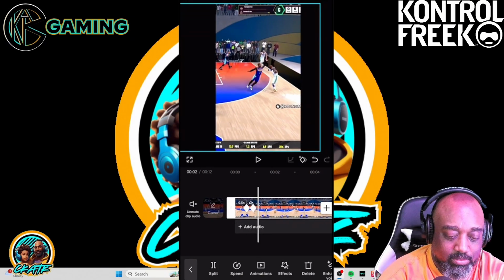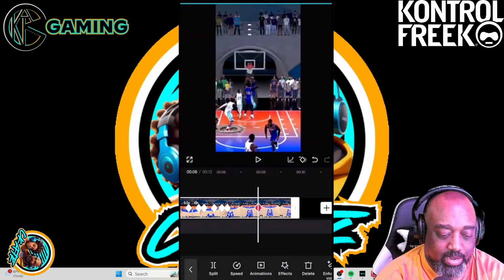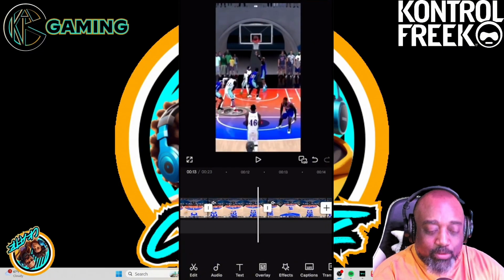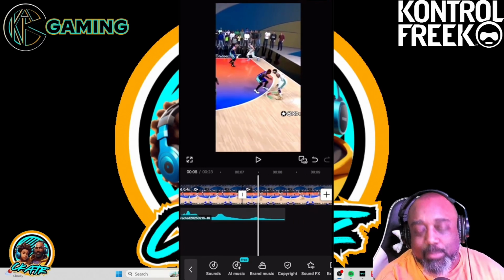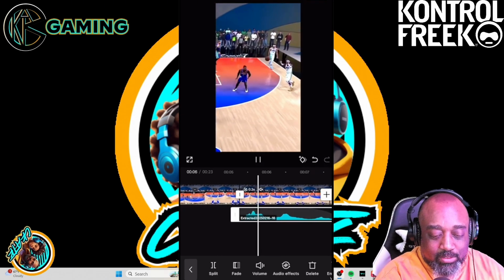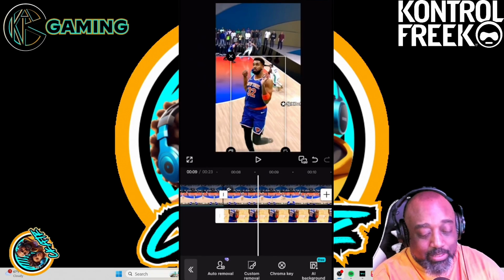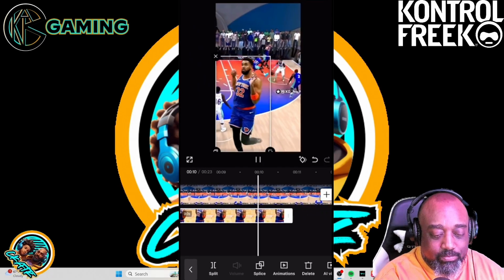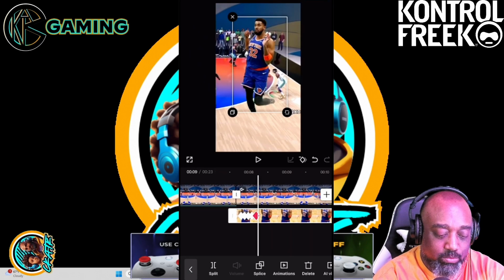Unlocking CapCut: Coach's Ultimate Video Editing Secrets!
Unlock the full potential of CapCut with Coach Kage's ultimate video editing secrets! As a content creation mastermind, Coach Kage shares his expert editing workflow and visual storytelling techniques to help you elevate your video game. In this CapCut tutorial, you'll learn how to take your videos to the next level with Coach's proven strategies and insider tips. From crafting compelling narratives to optimizing your editing process, Coach Kage reveals the secrets to creating engaging content that resonates with your audience. Whether you're a seasoned pro or just starting out, this video is packed with actionable advice to help you unlock your full creative potential and take your content to new heights. So, what are you waiting for? Dive in and discover the ultimate video editing secrets from Coach Kage!